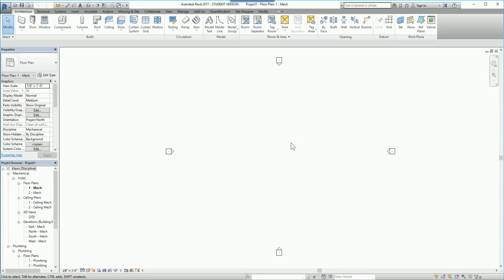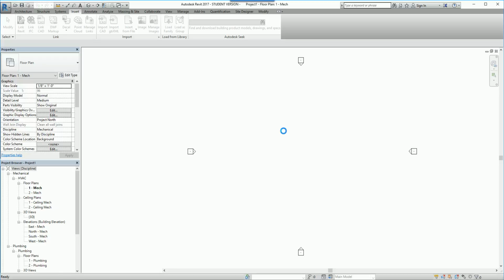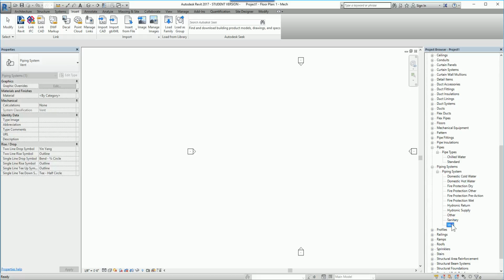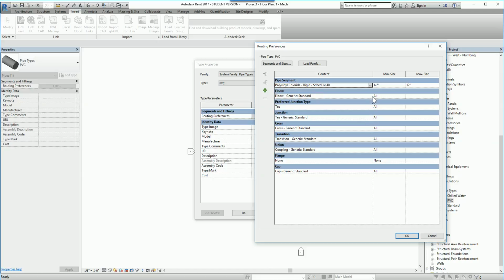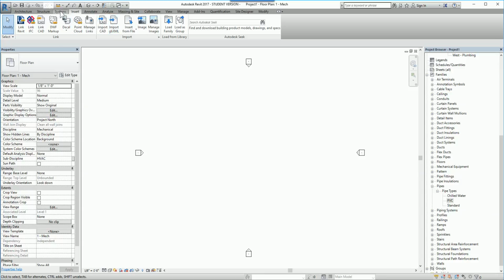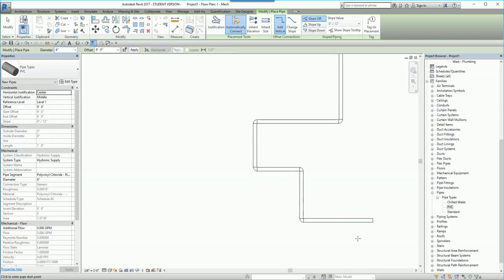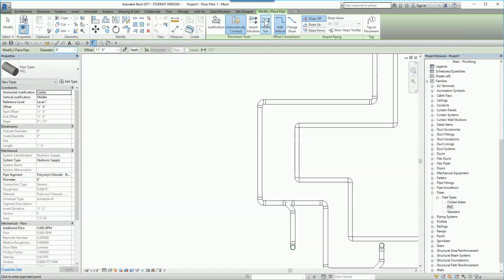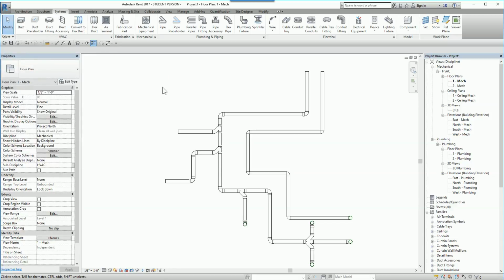Revit 2017 - Plumbing - 01 Reloaded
Revit 2017 - Plumbing - 01 - Reloaded - Plumbing design and configuration. This will help me determine if I should continue creating this videos.